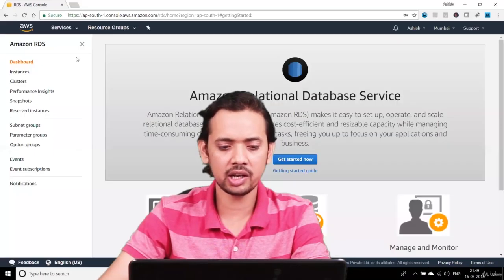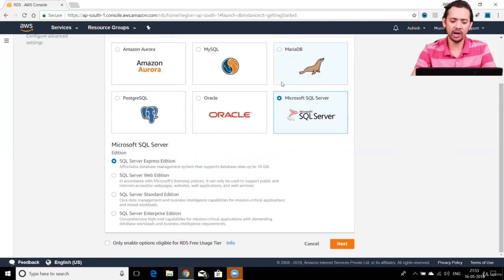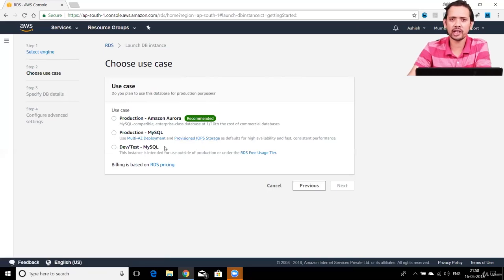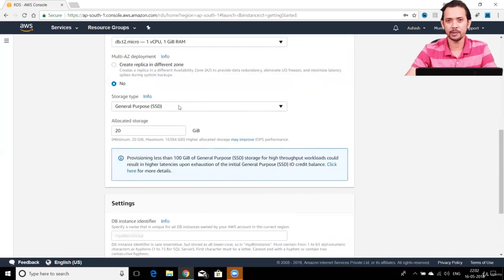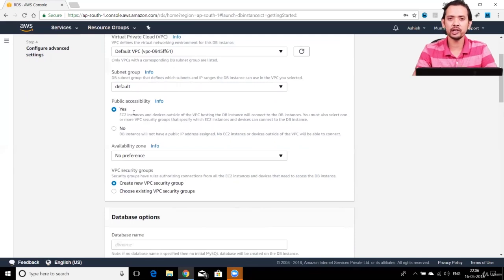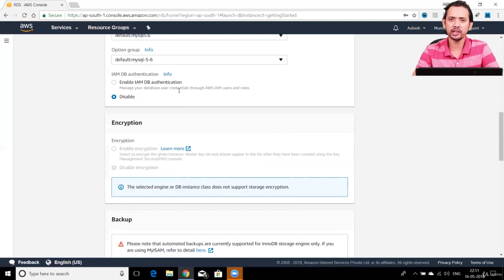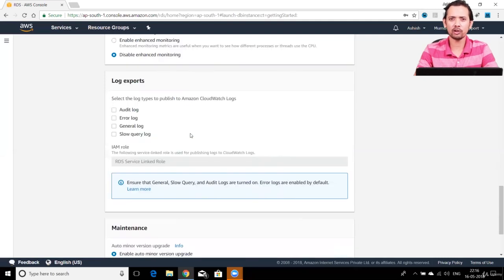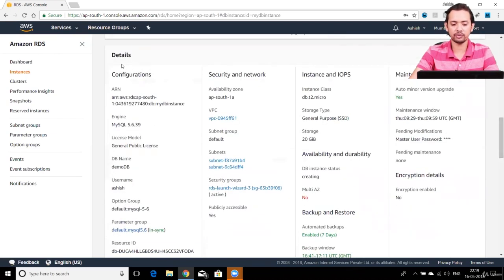Launching an RDS instance